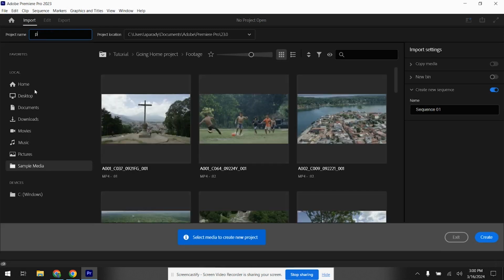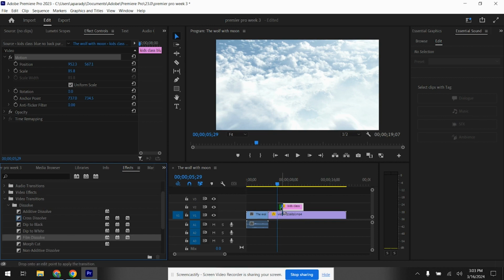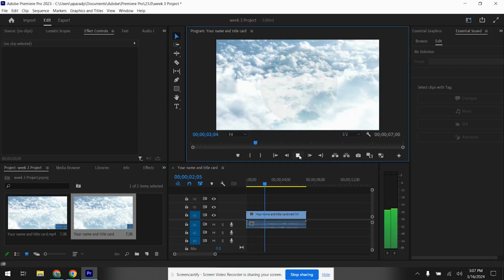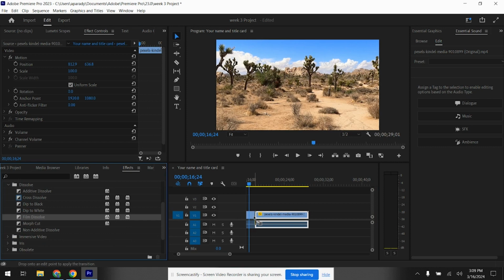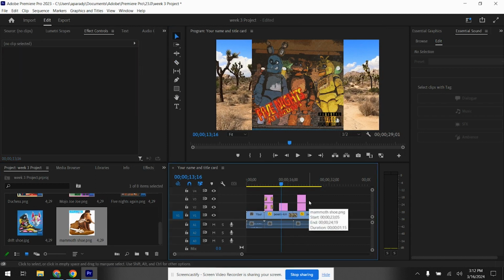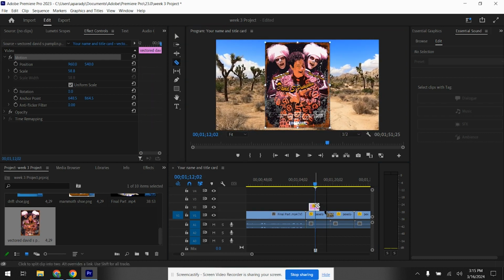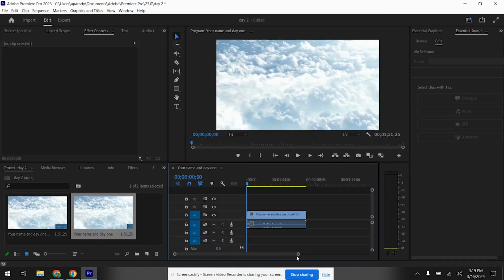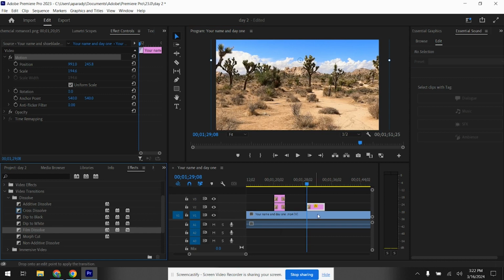Finish the story In Premier Pro ( How to add still images and create title cards)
This is the 3rd week in Premier Pro,So it has everything you will need.